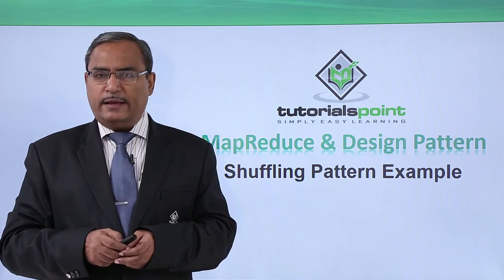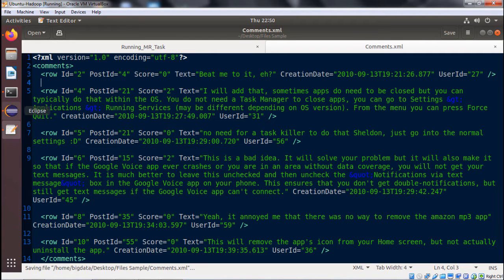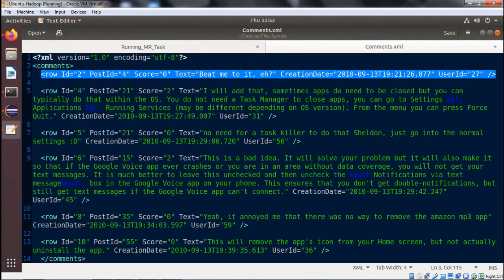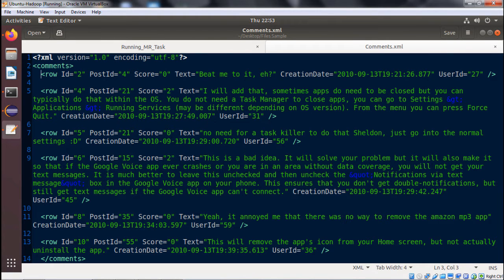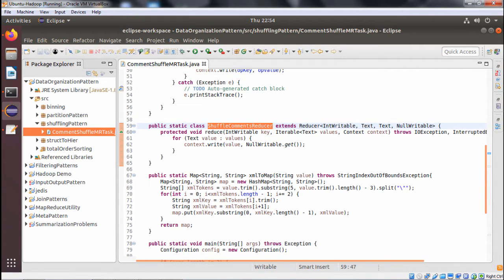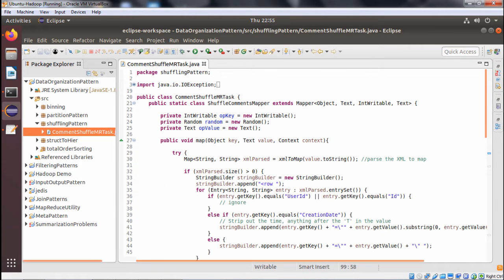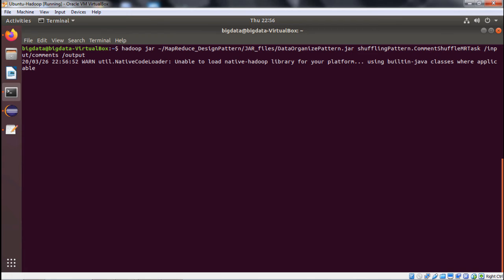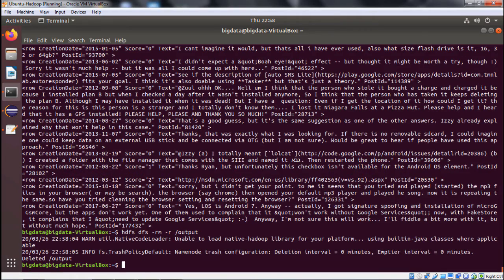MapReduce and Design Patterns - Shuffling Pattern Example